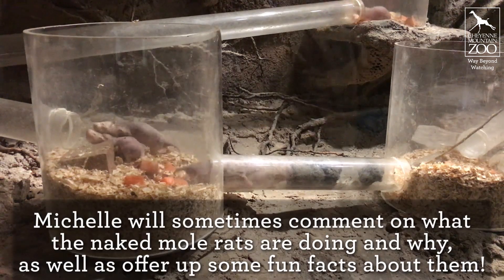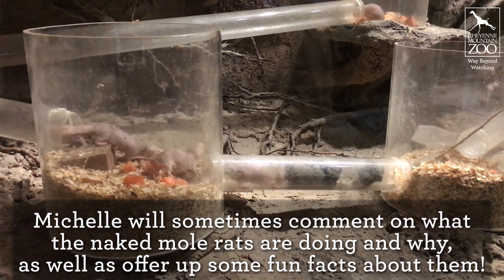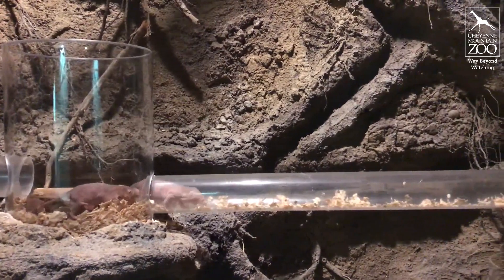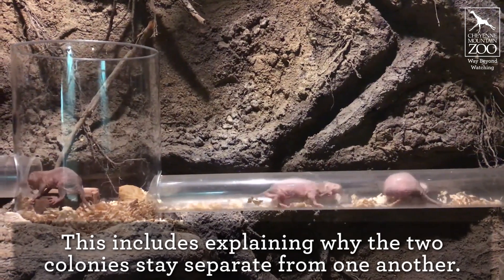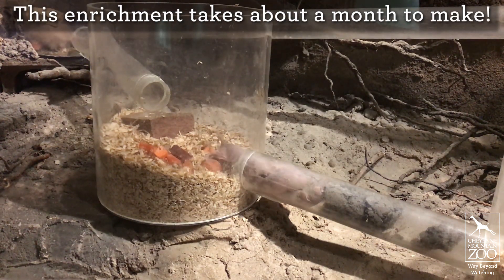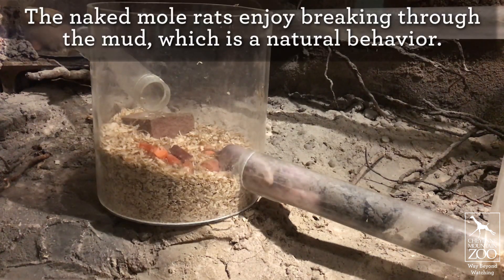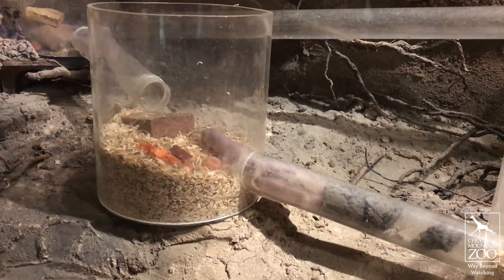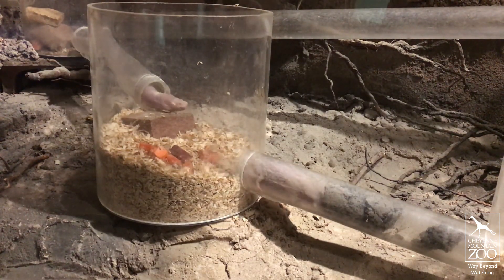Naked Mole Rats at CMZoo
When you think of animals who live in "colonies," chances are you're picturing some sort of insect. This type of community is known as "eusocial." Eusocial animals show an advanced level of social organization, in which a single female or class produces the offspring and nonreproductive individuals help to care for the little ones.

We have a eusocial species at CMZoo that might just surprise you. Naked mole rats, found in Primate World, are the only mammals who participate in this kind of social structure. Michelle, a longtime Zoo volunteer, is here to tell you all about the two colonies of naked mole rats that call Cheyenne Mountain Zoo home.

If you're interested in volunteering with the animal department at the Zoo,